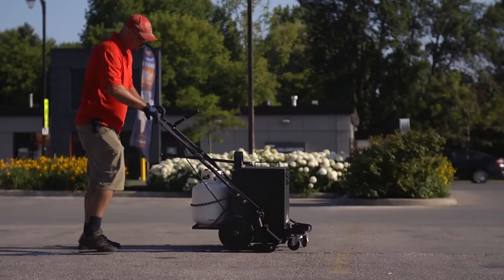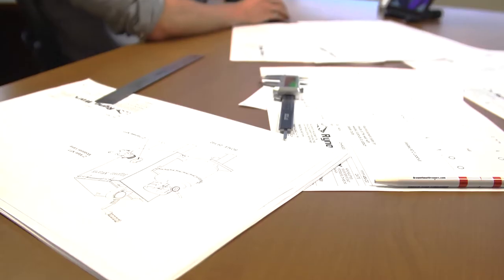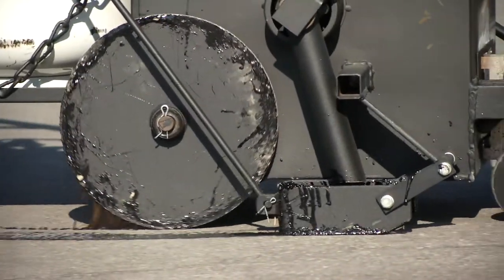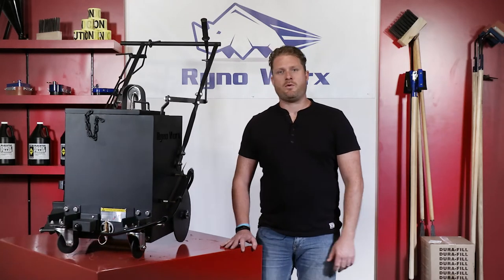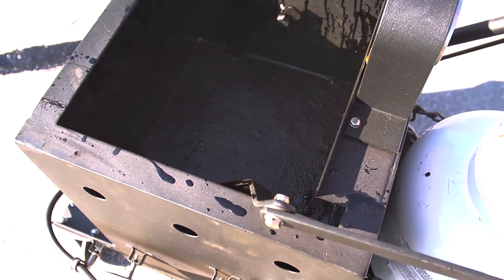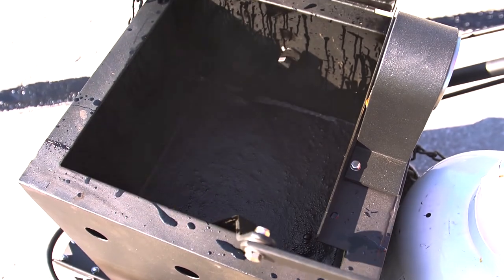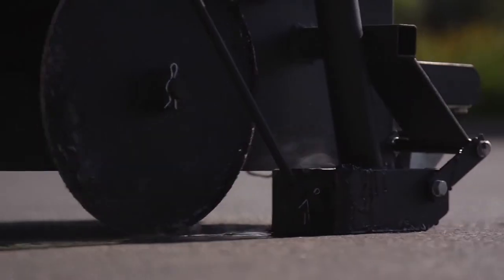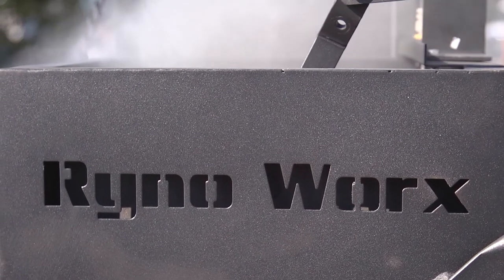RY10 PRO Direct Fire Crackfill Melter Applicator| Rubber Crack Filler | Action Seal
The RY10 Pro is the world's first direct-fire melter applicator with an internal burner.  Never experience flame-outs again!  Rubberized crackfiller melts faster, and the internal burner uses less fuel than traditional torch designs.  Find out about the other innovations in this contractors-choice crackfill machine:

🙌 WELCOME TO ACTION SEAL 🙌
🇨🇦 Canada’s #1 Pavement Shop 🇨🇦
Canada’s Pavement Maintenance Specialists